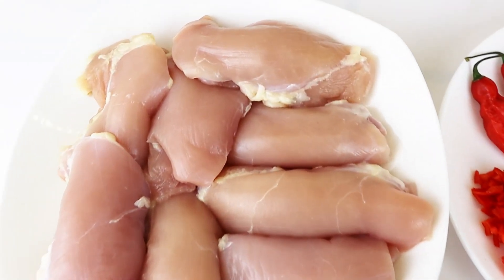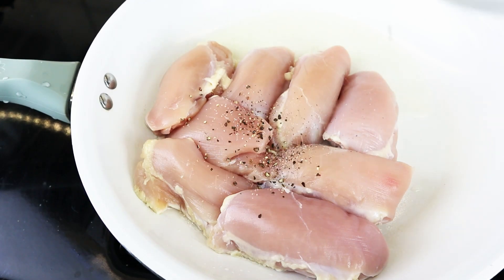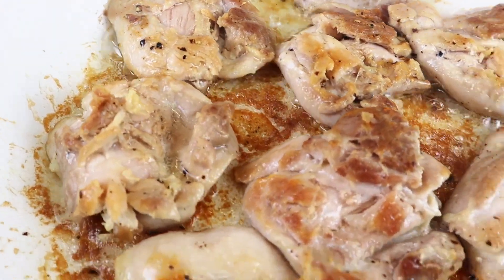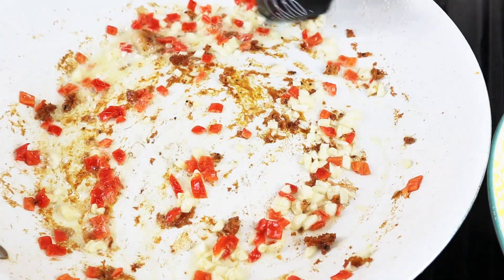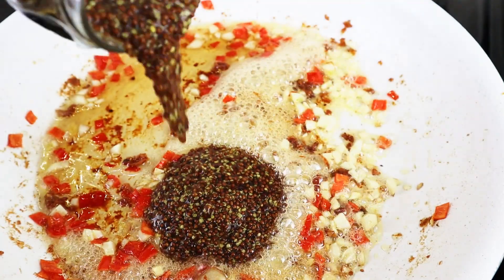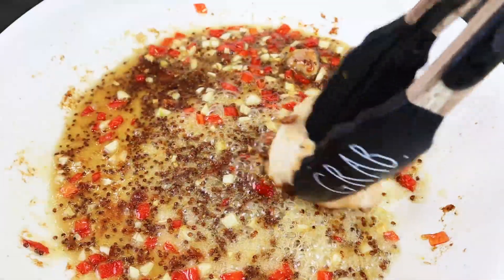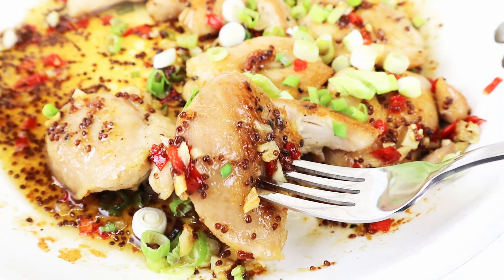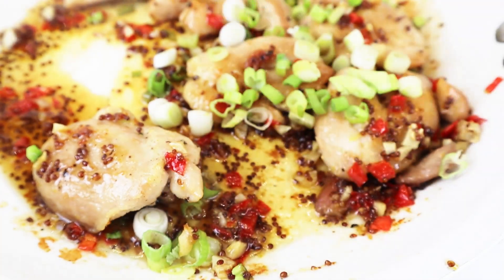Sweet & Spicy Honey Garlic Dijon mustard Chicken Thighs 15 Minute Dinner Recipe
This recipe for sweet and spicy chicken thighs will make everyone in the dinner table go crazy!  The flavor is absolutely to die for with the sweet/ sticky honey and aromatic garlic but let's not forget to mention the slight hint of heat from the spicy red peppers tantalizing the taste buds!  The best part of this skillet though is the fact that it's ready in no more than 15 minutes so get some steamed rice ready because dinner is served ❤

Ingredients:
6-10 thighs
4 cloves garlic chopped
2 tbs. oil
salt & pepper
green onions
1/4 cup Dijon mustard
1/4 cup honey
red Thai chilies (seeded)

Directions:
Start off by frying the chicken thighs in a hot oiled skillet and season them on both sides with salt & pepper.
Once they are done, remove them from the pan and add to the skillet the chopped chilies and garlic. sauté for 30 seconds then add the honey and Dijon, stir it around a few seconds then add the chicken back into the pan.